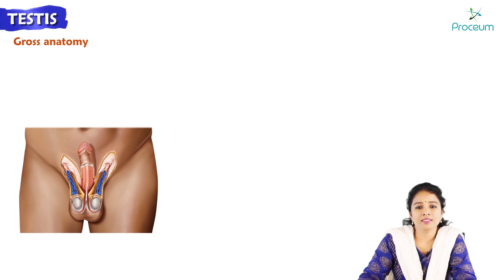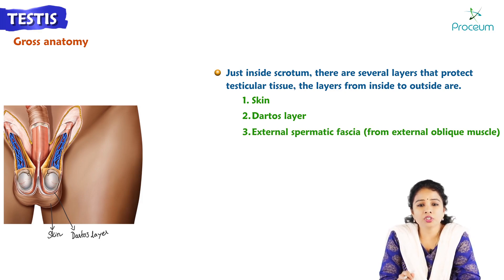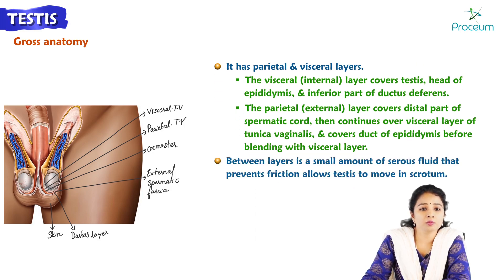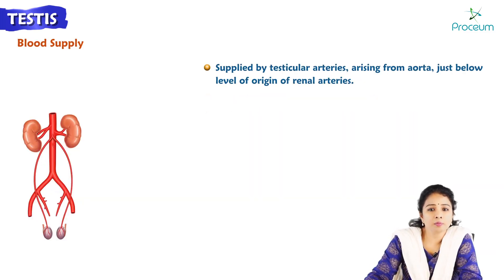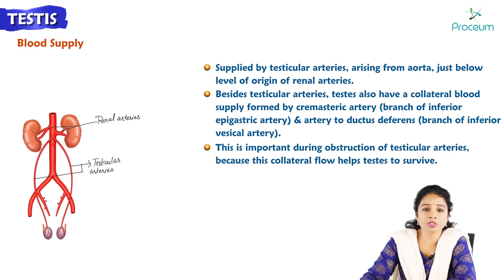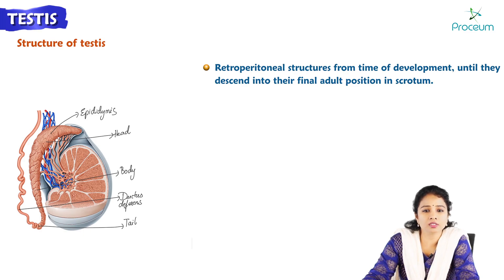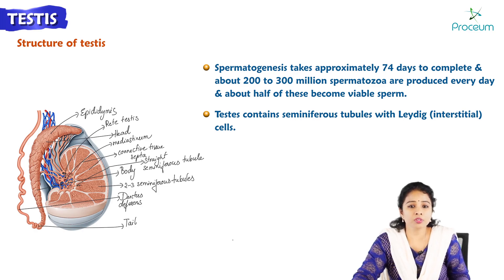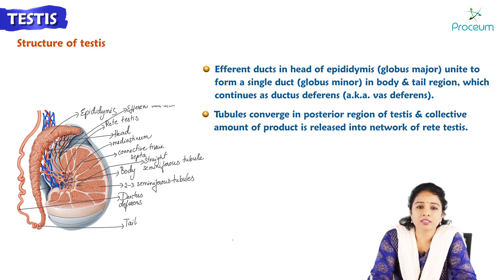6.Anatomy of Testis : MBBS Lecture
Anatomy of Testis -
The anatomy of the testis is a fundamental topic for FMGE, NEET PG, and USMLE exams 🏥.
The testes are paired, oval-shaped organs located in the scrotum, responsible for sperm production and testosterone secretion.
Each testis is surrounded by a fibrous capsule called the tunica albuginea, which extends inward to form septa, dividing the testis into lobules. These lobules contain seminiferous tubules where spermatogenesis occurs.
The sperm then travel through the rete testis and efferent ductules to the epididymis, where they mature and are stored. Blood supply is primarily from the testicular arteries, and venous drainage occurs through the pampiniform plexus. Understanding testicular anatomy is crucial for diagnosing and managing conditions such as testicular torsion, varicocele, and tumors 🔬.